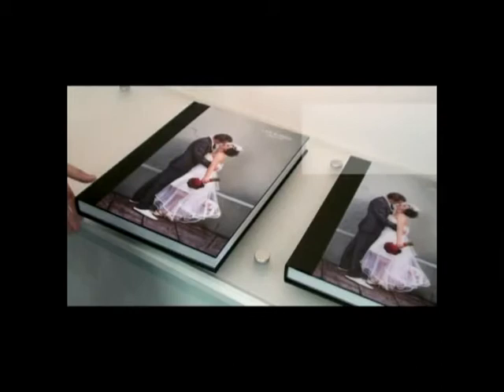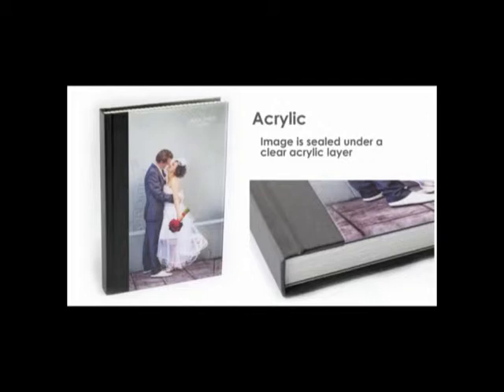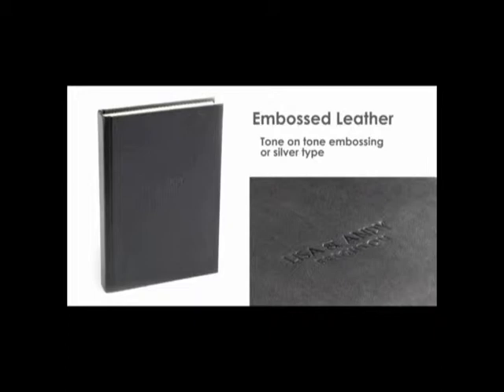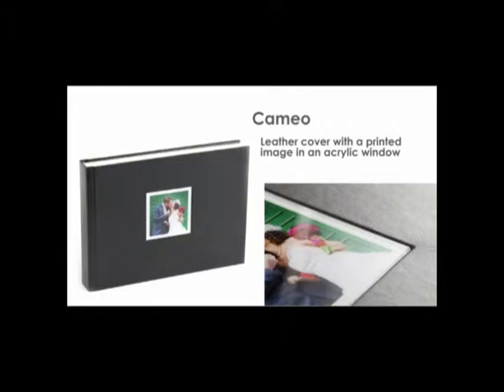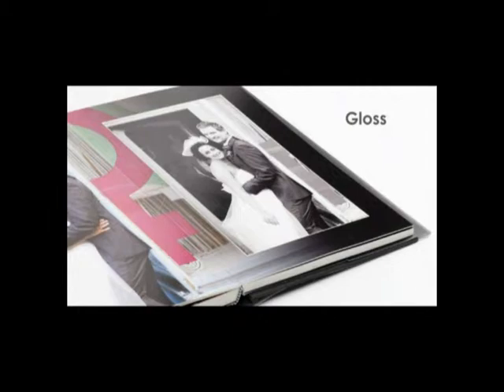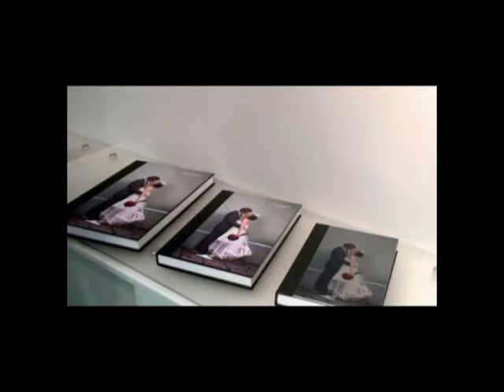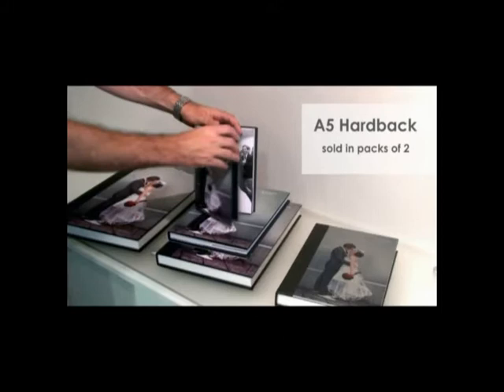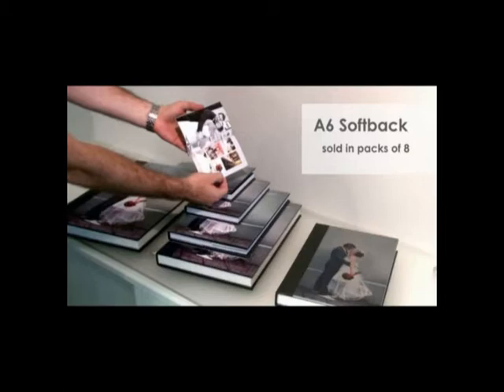Matt James Photography Albums and Products.wmv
A selection of Albums I create for my wedding clients